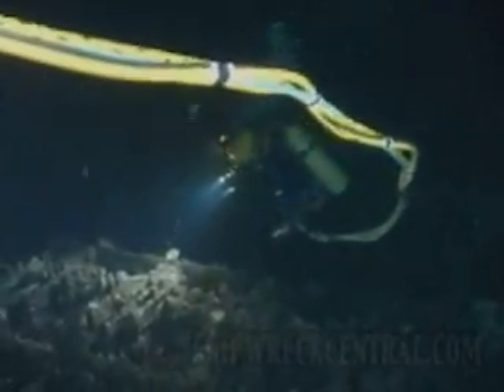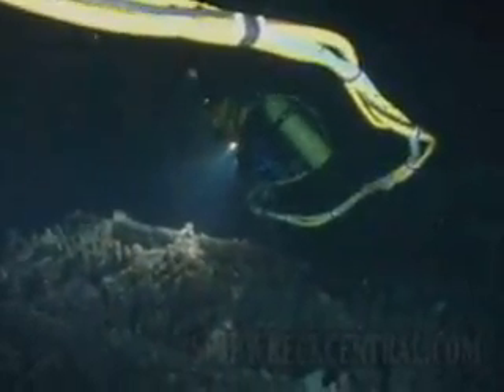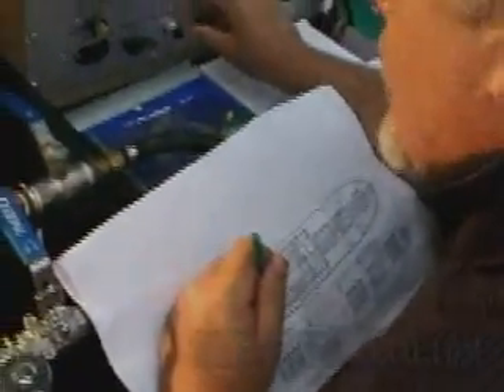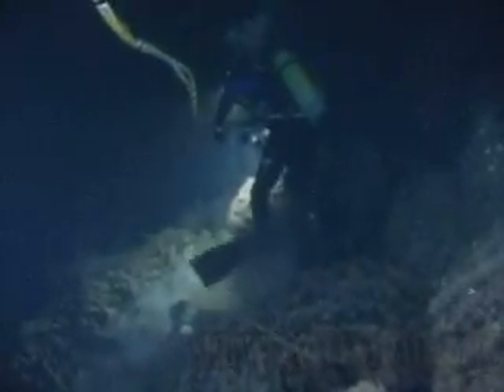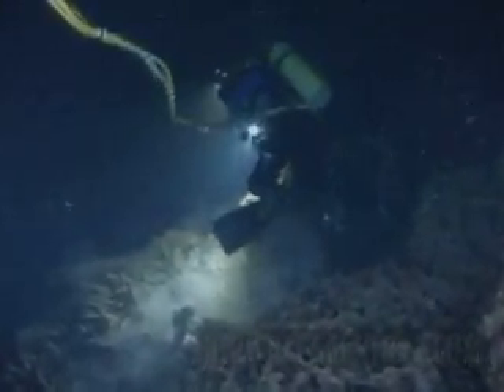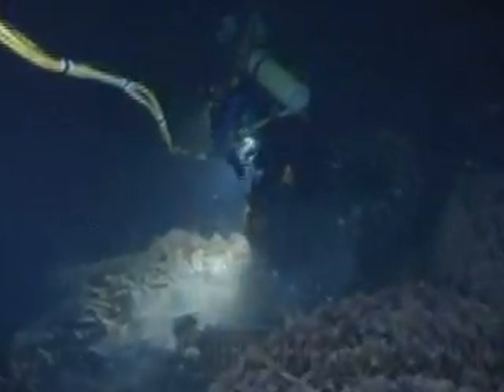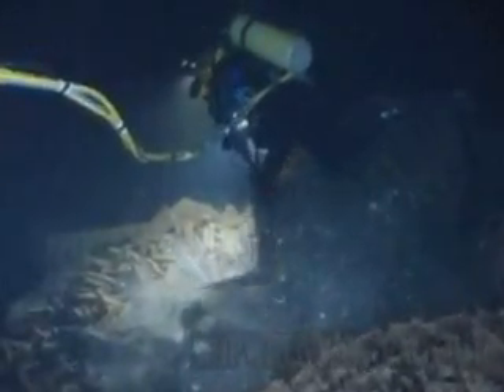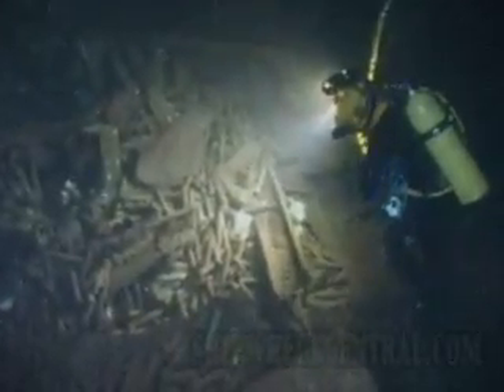sh_reckstoriches_1352001.mov